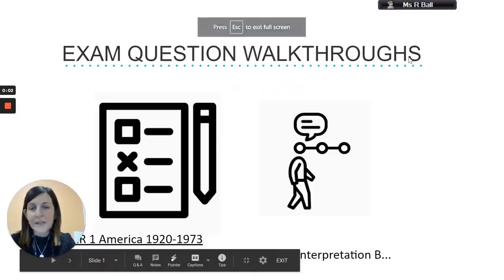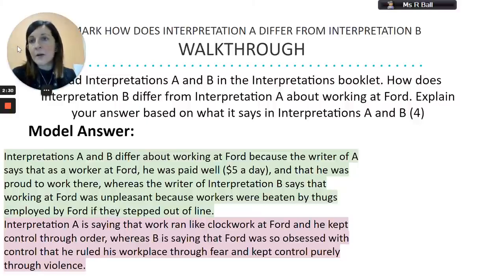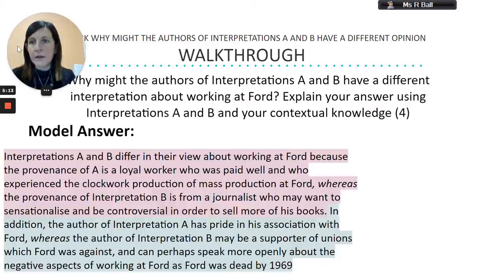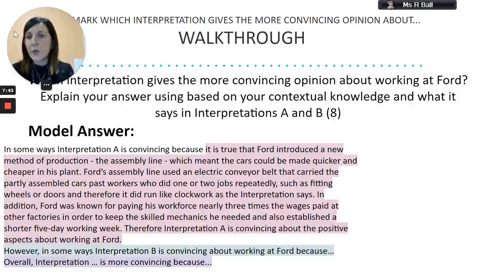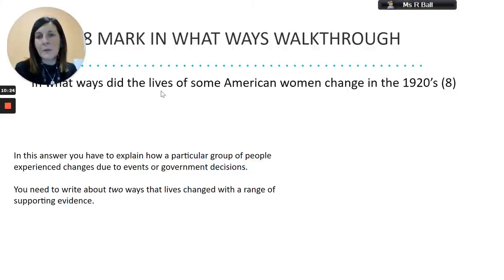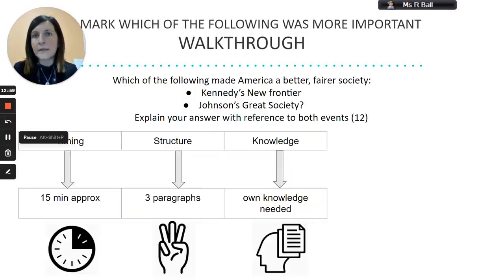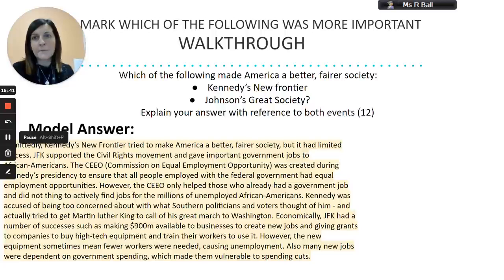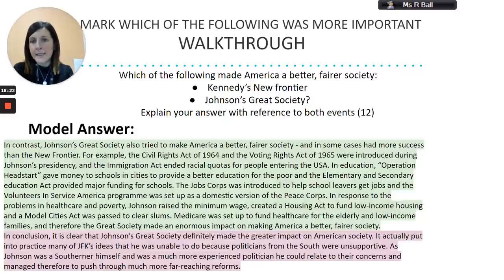AQA GCSE America 1920 1973 Exam Walkthrough